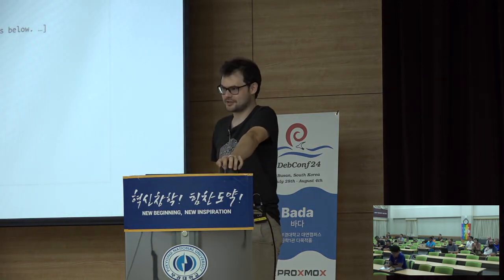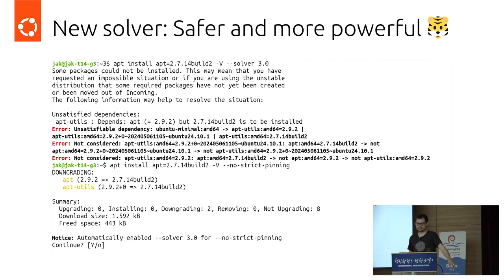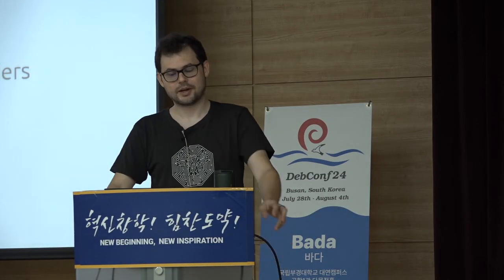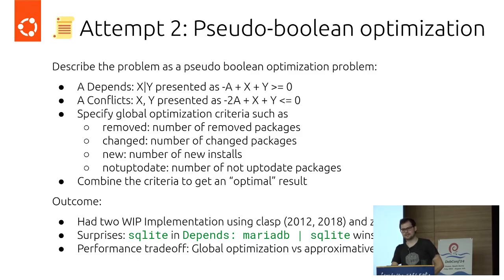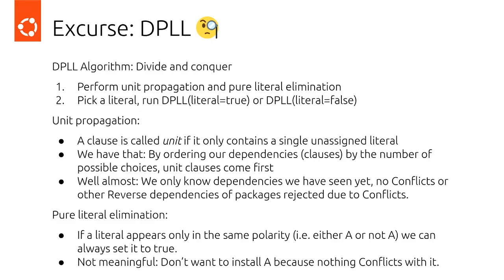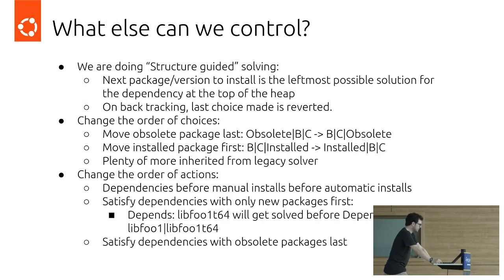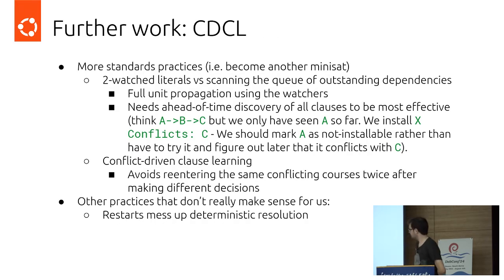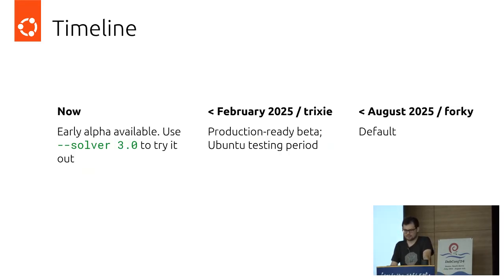The new APT solver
by Julian Andres Klode

APT 2.9.3 introduced a new dependency solver, called 3.0, or solver3. This new solver enables new features for APT, but also may have subtly different behavior.

In this talk I want to explore:

- The limitations of the current solver
- Previous attempts at building new solvers, translating problems into SAT / PBO
- The design of the new solver
- Peculiarities of the Debian dependency problem such as the order of operands, and expected behavior.